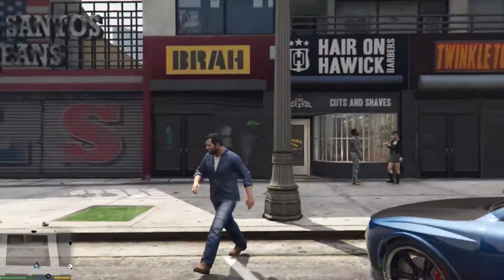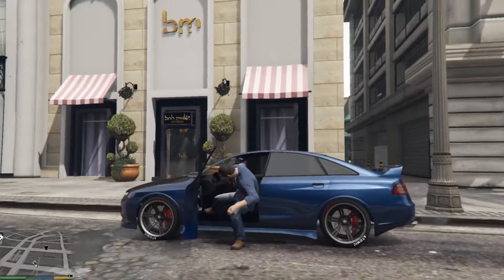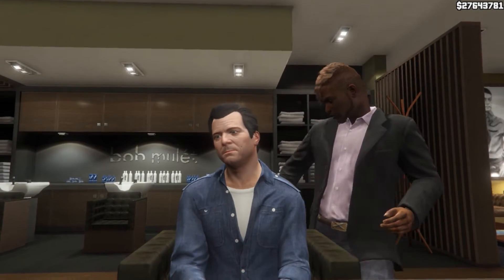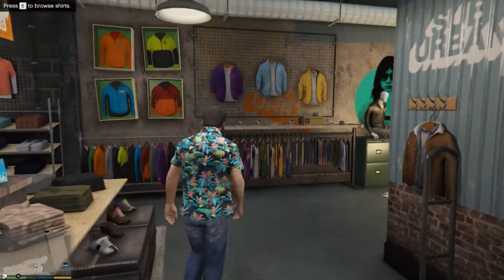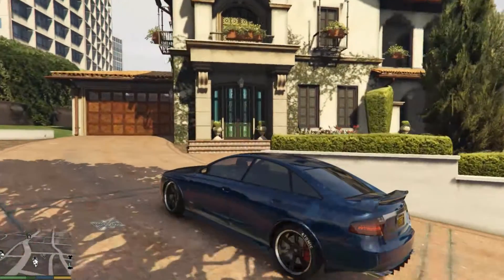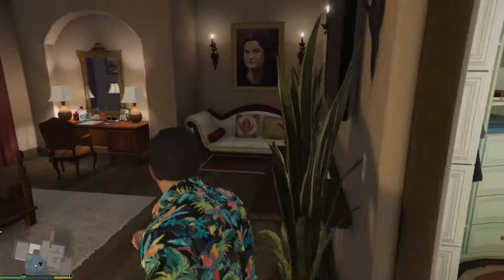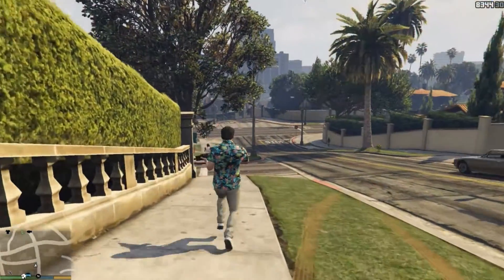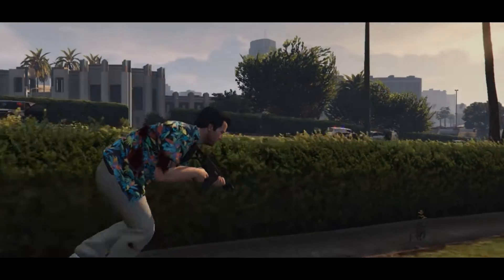How to make Michael Look Like Tommy Vercetti - GTA V Tutorial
Today we make Michael look like Tommy Vercetti from the game GTA Vice city! I used to play this game a lot and i thought i wanna make this awesome character in GTA 5. Enjoy! :)